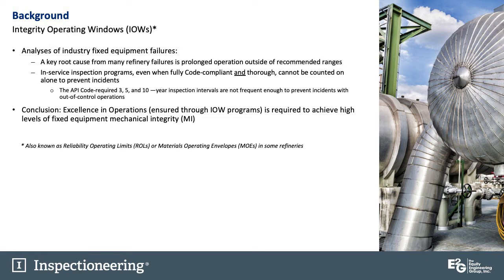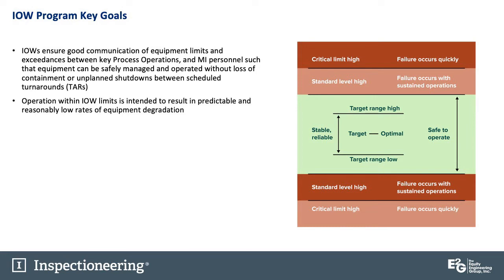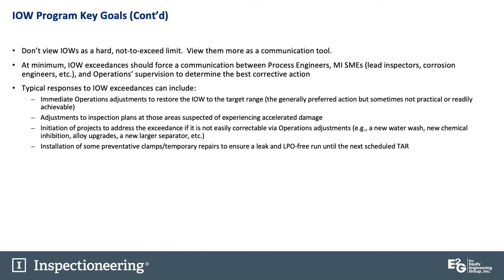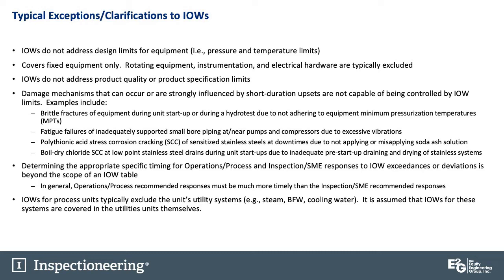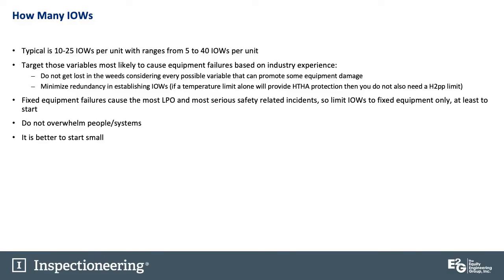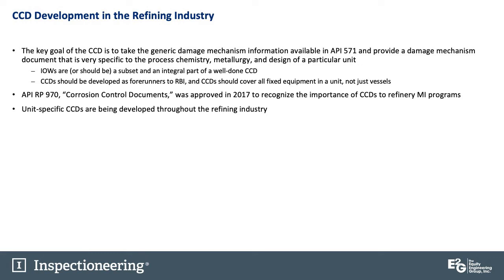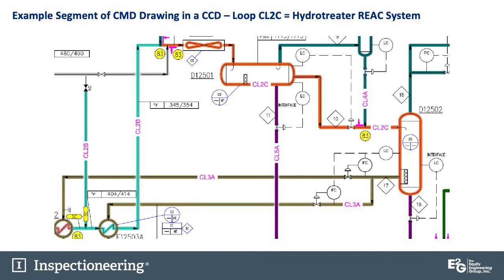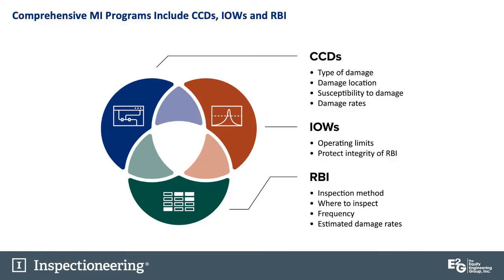Understanding the CCD:IOW Implementation Process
Brian Jack, Principal Engineer at E²G, discusses how CCDs and IOWs support the five key elements of a strong mechanical integrity program. Learn how identifying unit corrosion loops and documenting expected damage mechanisms are critical for long-term inspection planning. In addition, when combined with normal and process upset conditions, CCDs/IOWs become a benchmark for plant reliability programs and turnaround planning improvements.